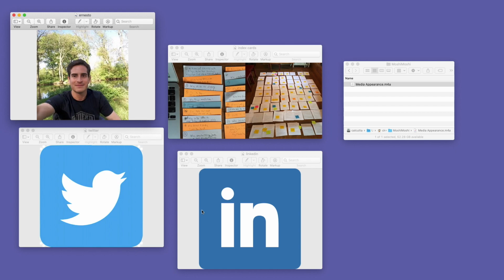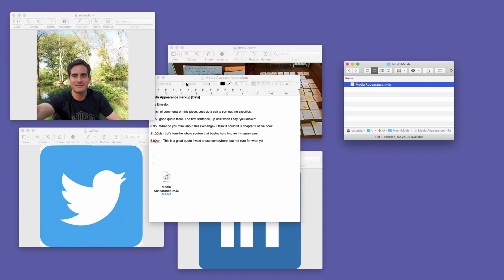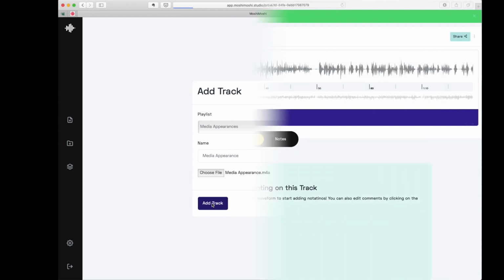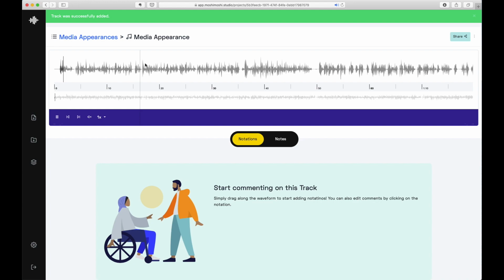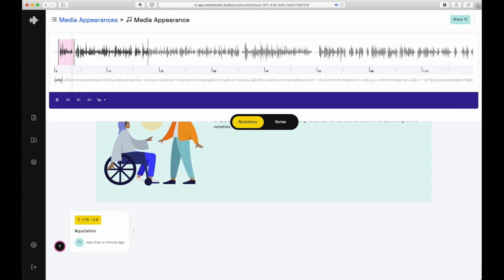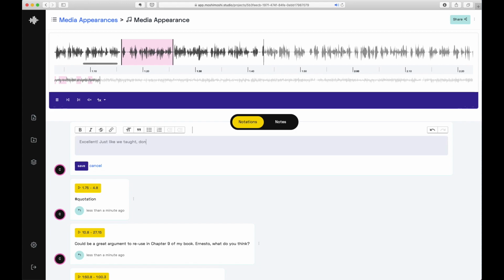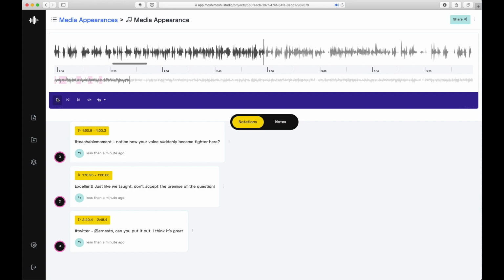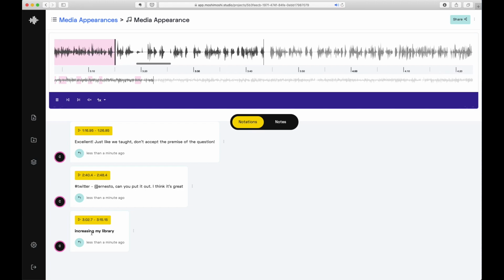How I use SoundSpace in my own workflows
This is how I use SoundSpace